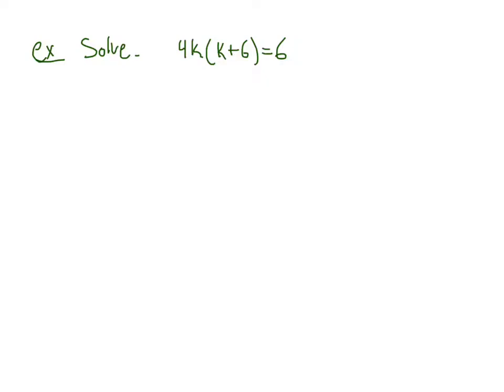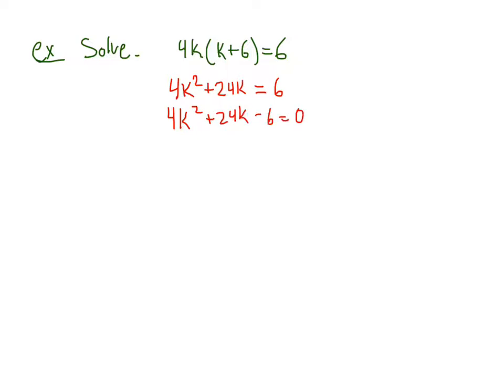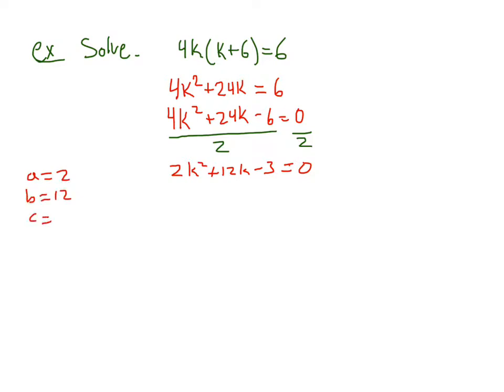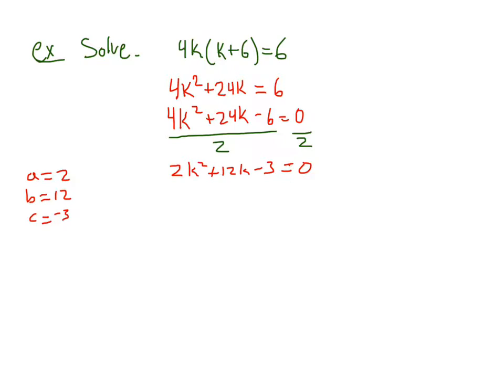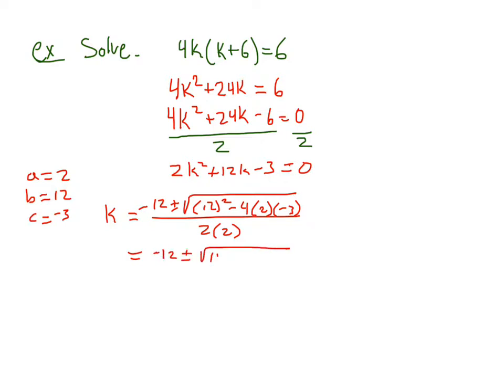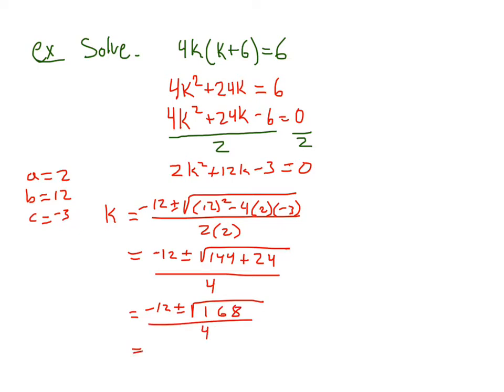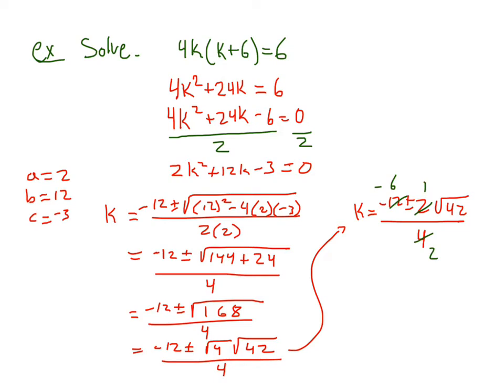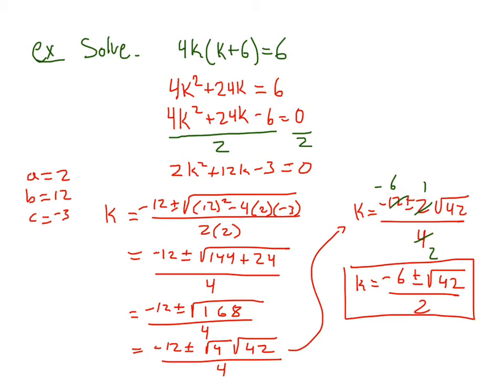Quadratic Formula Example